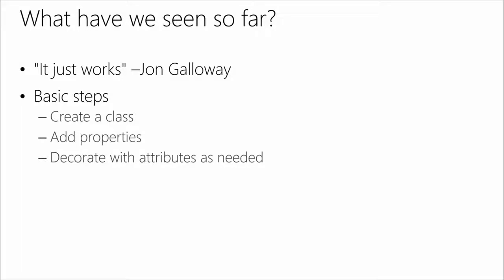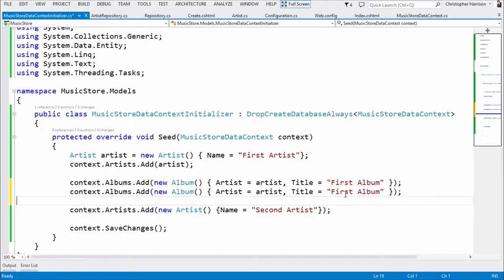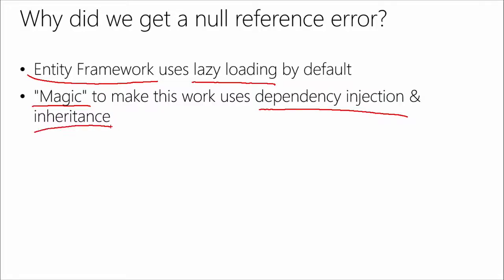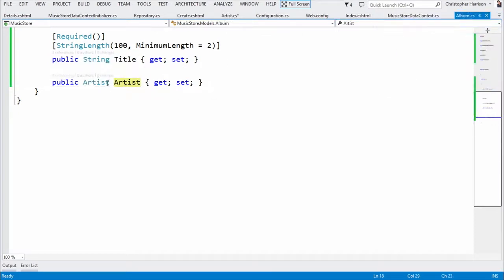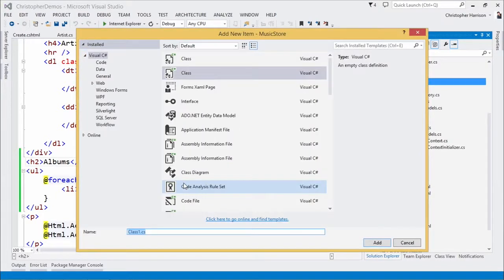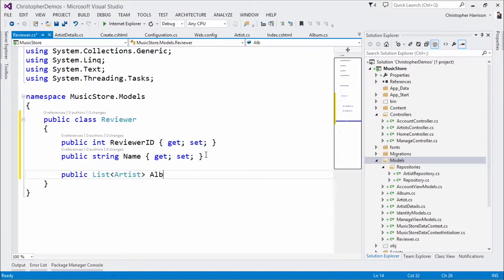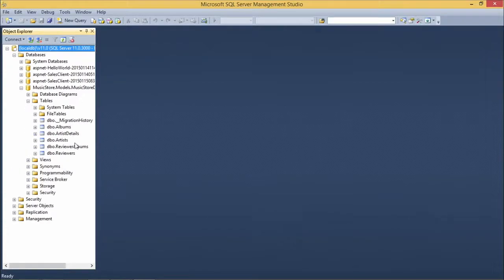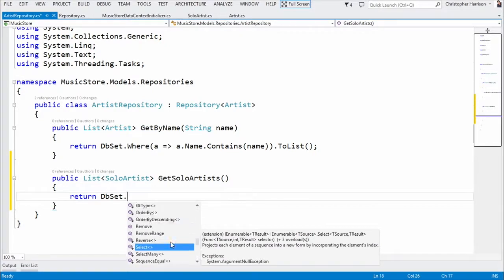Part 3. Entity Framework with ASP.NET MVC: One to Many relationship